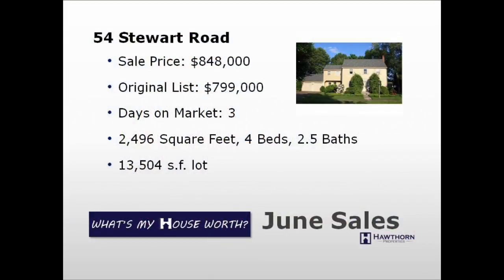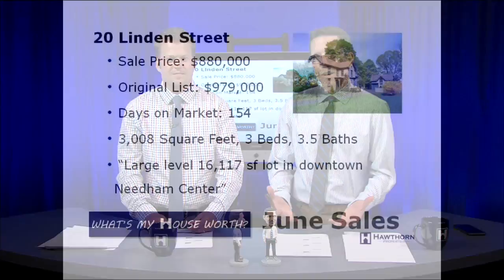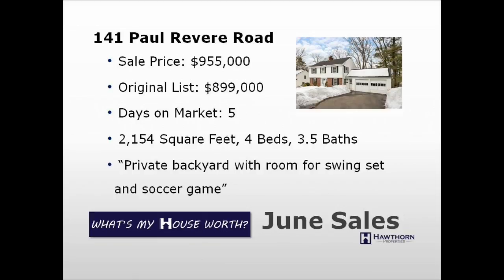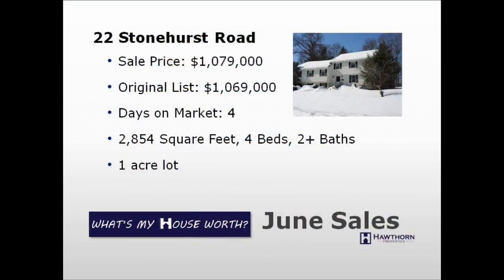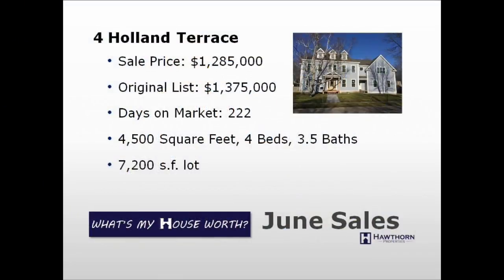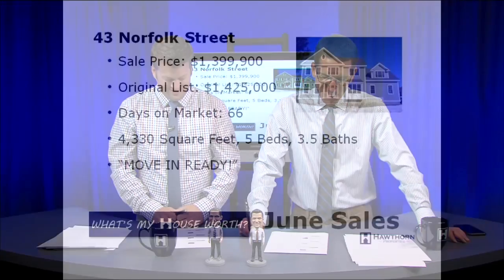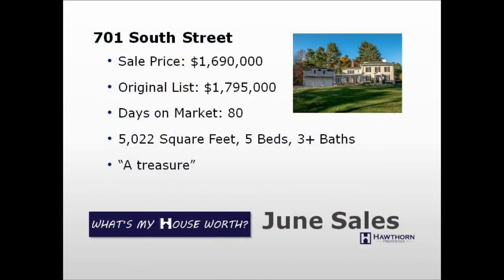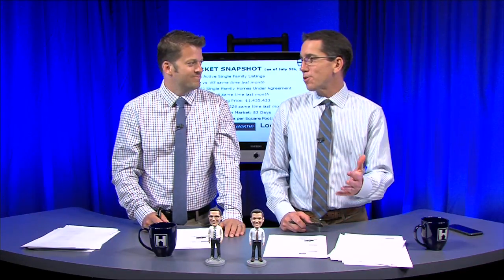Whats My House Worth June 2015 part 2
June was such a busy month on the real estate scene, that Rob and Ryan couldn't contain themselves to just one show! Join us for the conclusion of this special 2 part edition of "What's My House Worth?"!